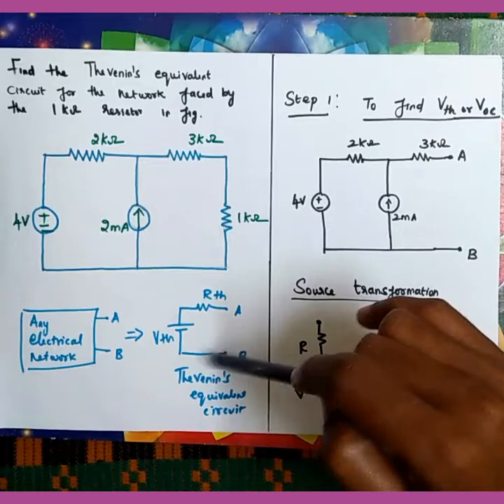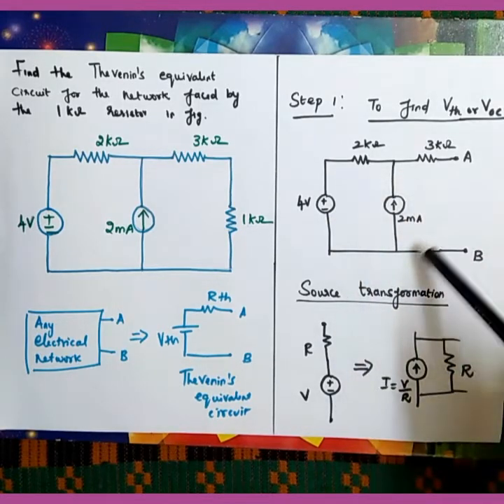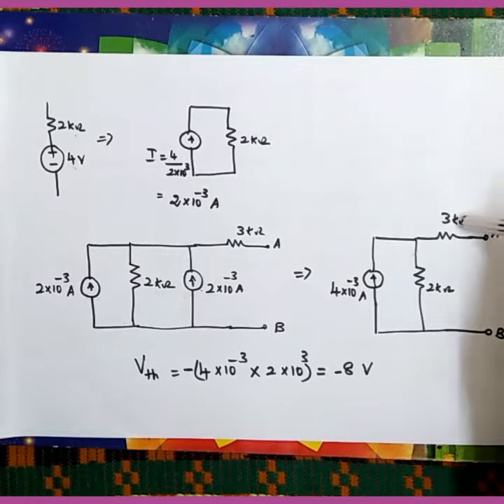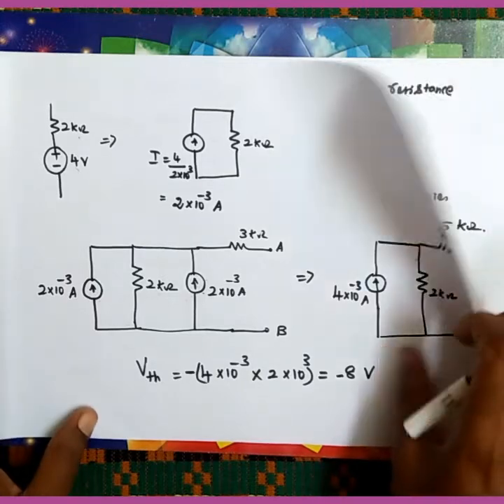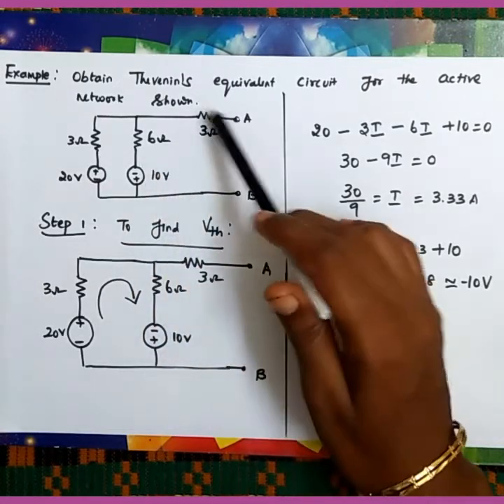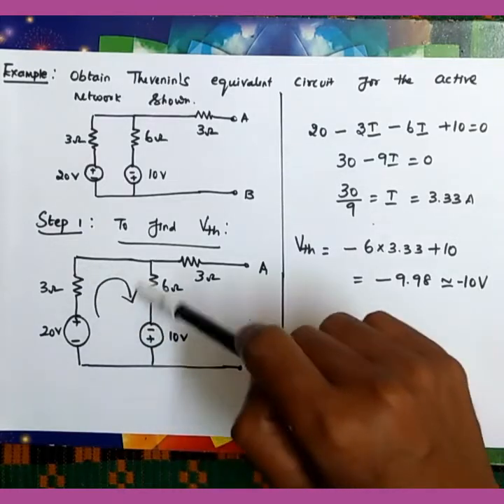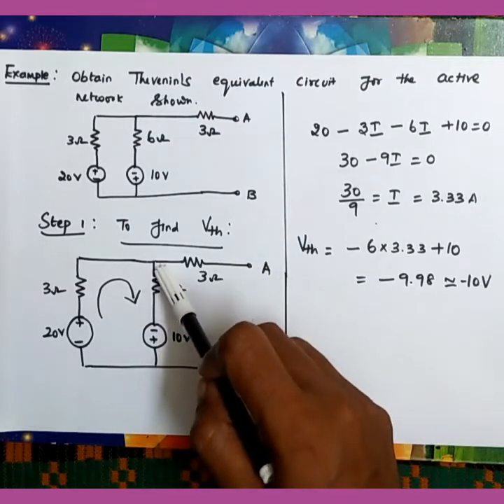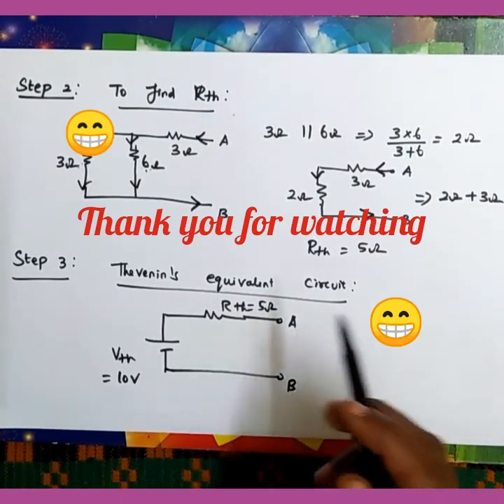Thevenin's theorem - DC circuits(part 2)